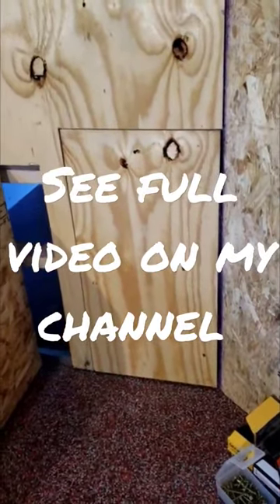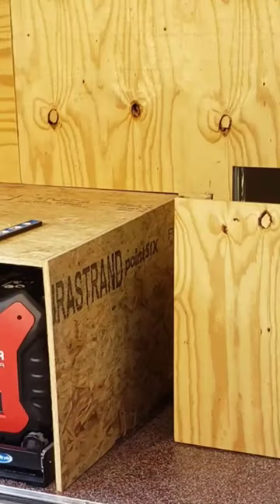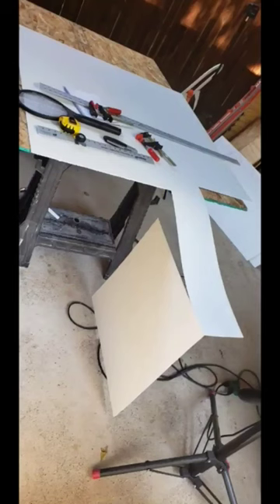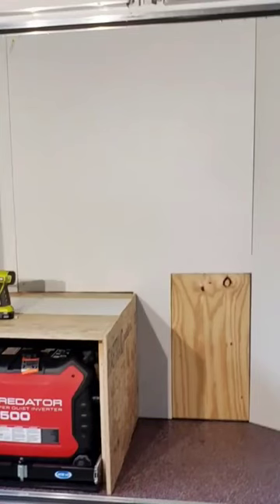Detailing Trailer Build Drawers And FRP